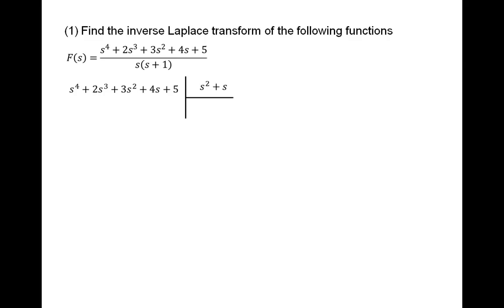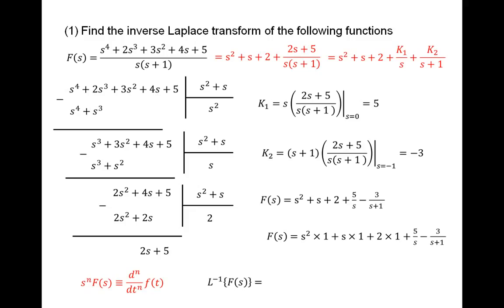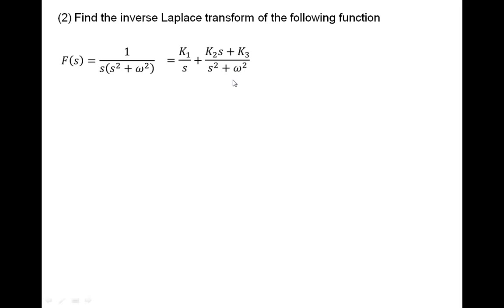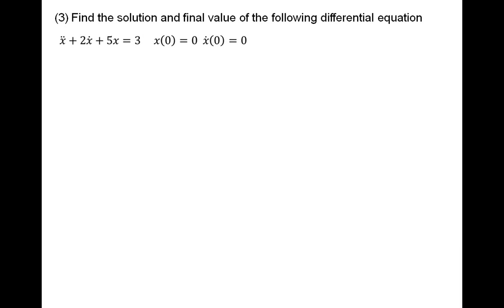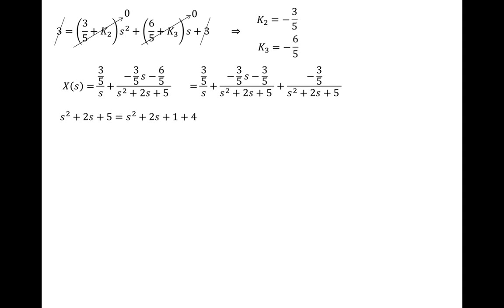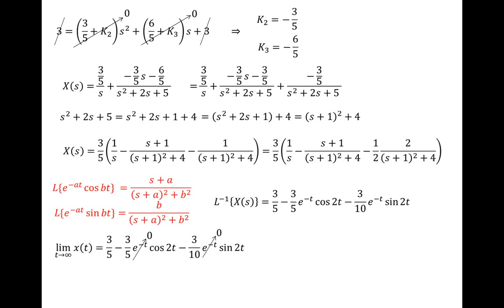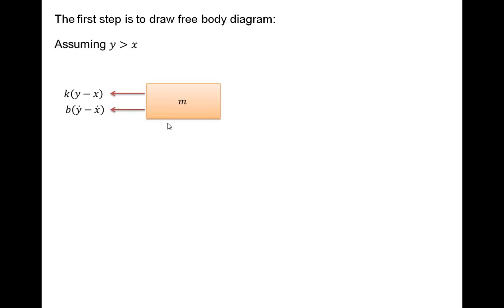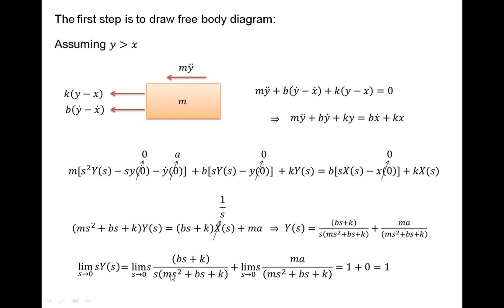Sample Questions and Solutions 1 (Tutorials 2, 3, and 4)